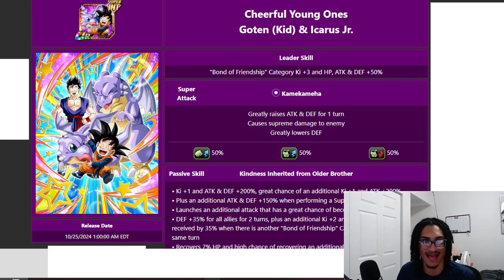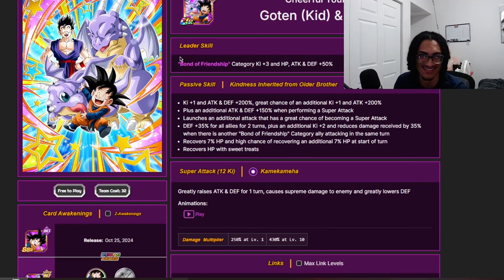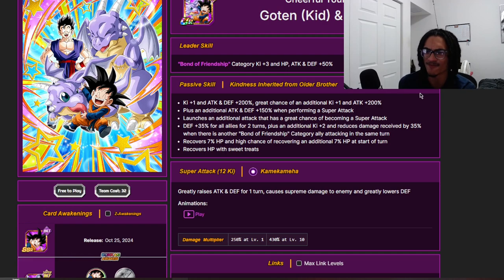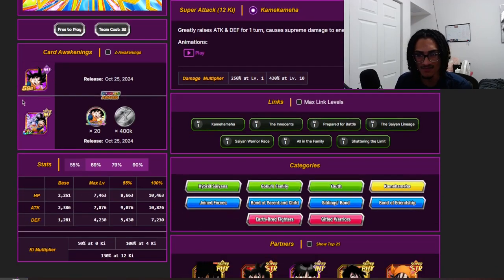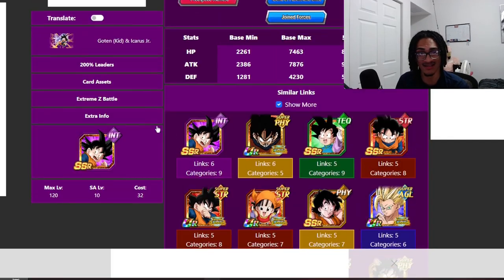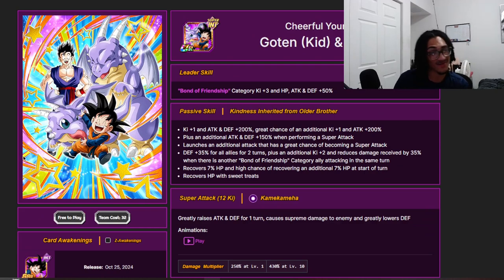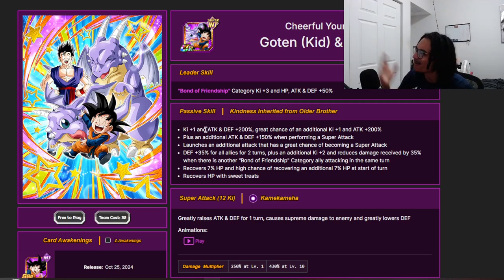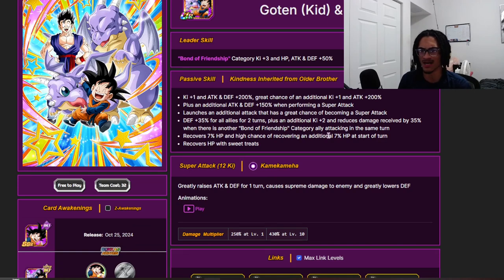Just Another Goten Card, Nothing Too Special! ➤ [Unit Review] [DBZ: Dokkan Battle]